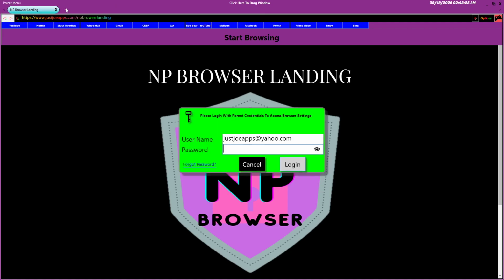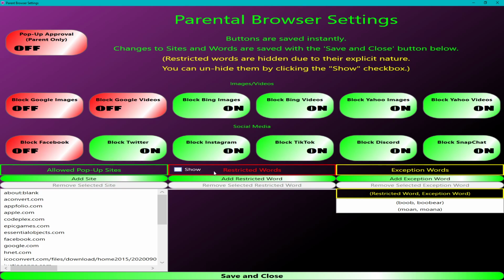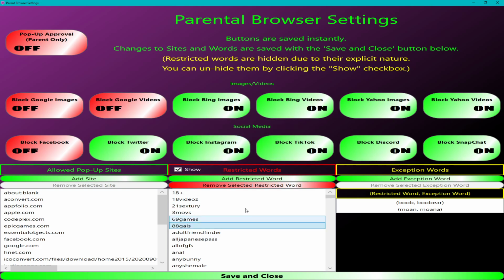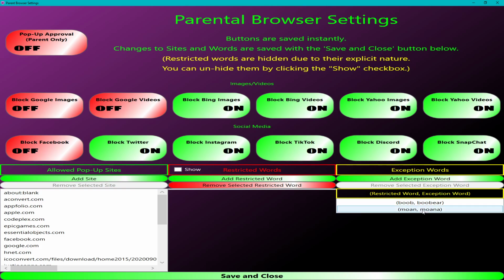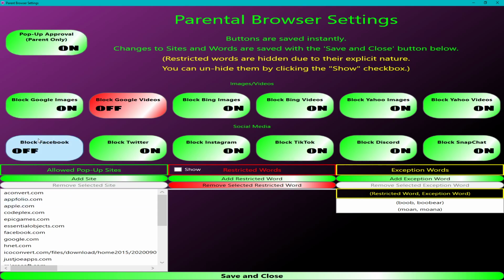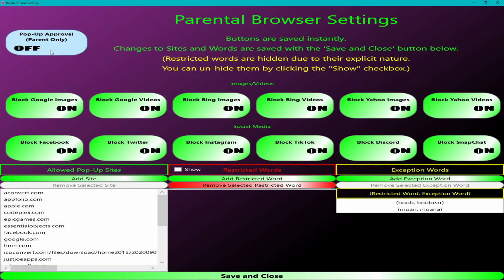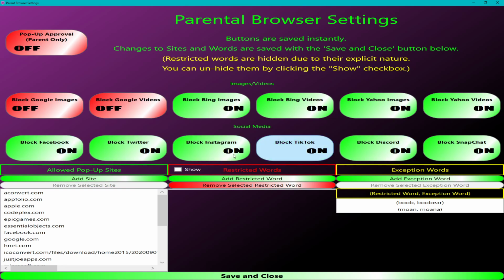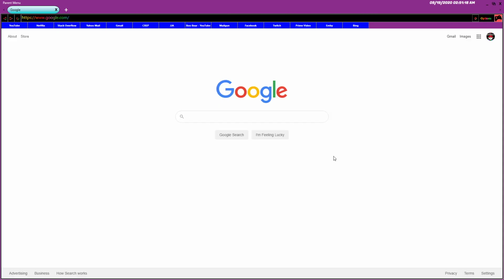NP Browser Parental Settings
This video shows parents how to set up parental controls in their NP Browser, and what it all means.